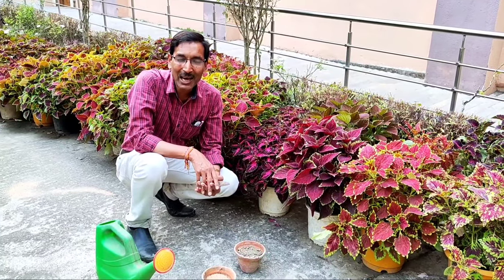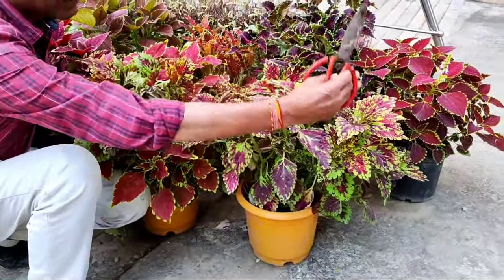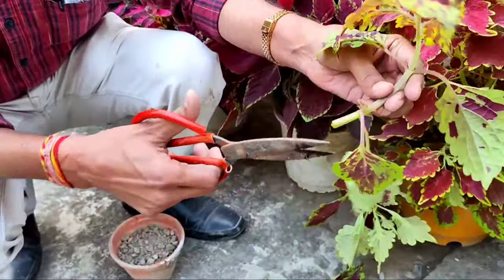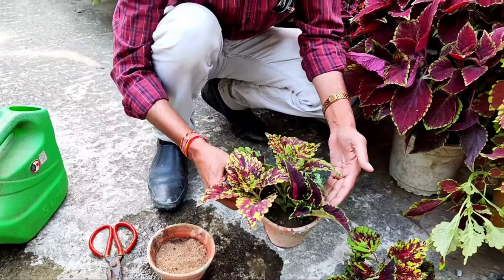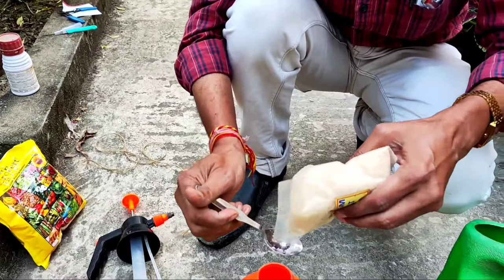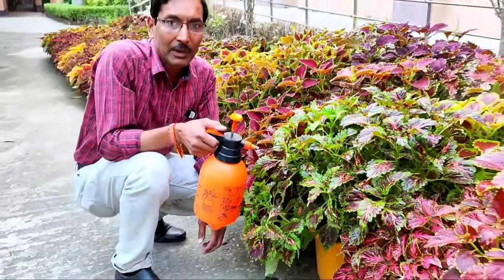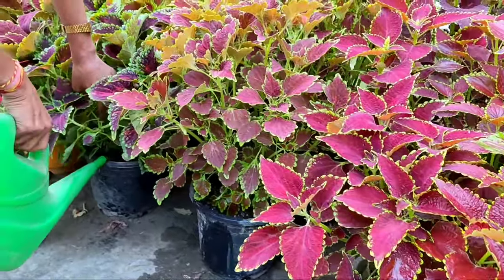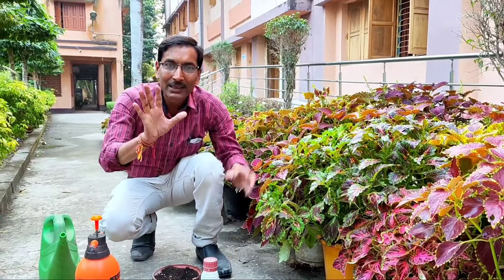5 Simplest Tips for Growing Amazing Coleus at Home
COLEUS growing tips and tricks